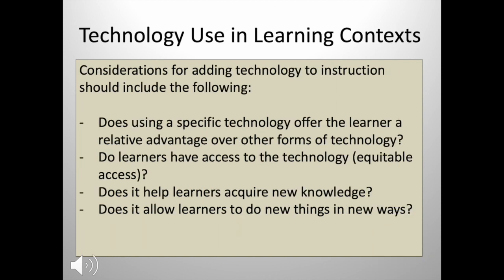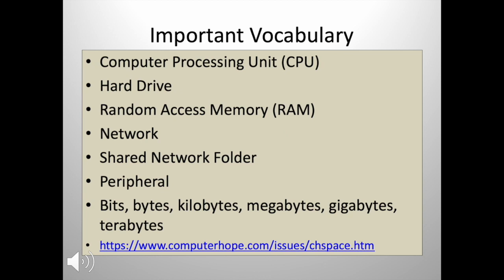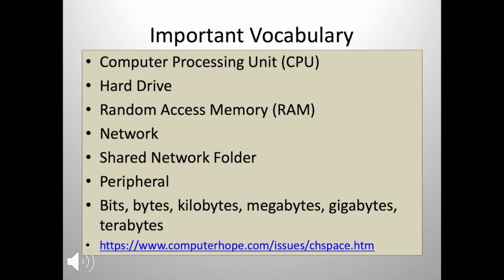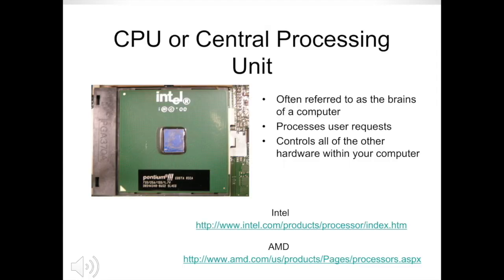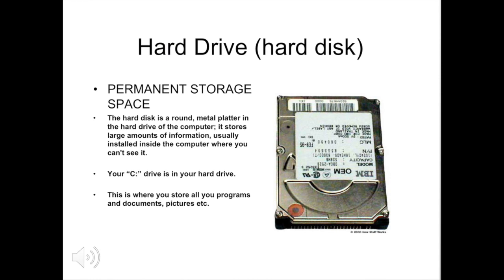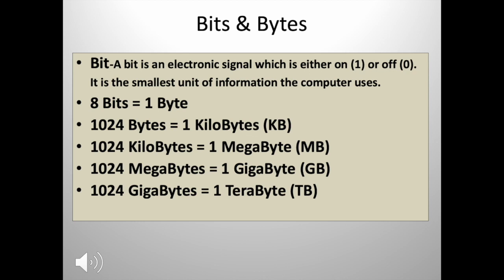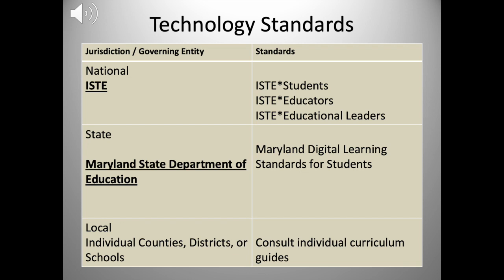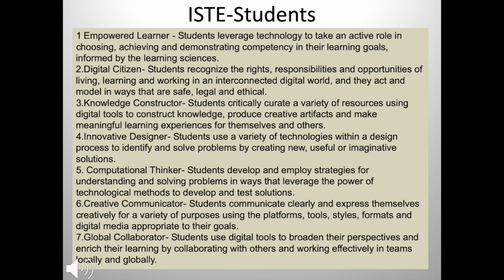EDU 556 Module #1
This is the EDU 556 Module #1 video presentation